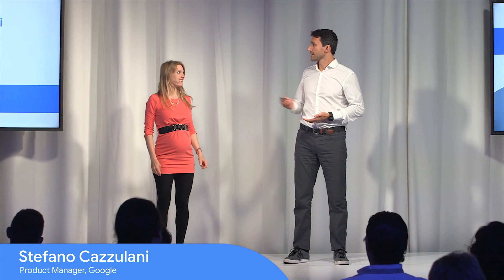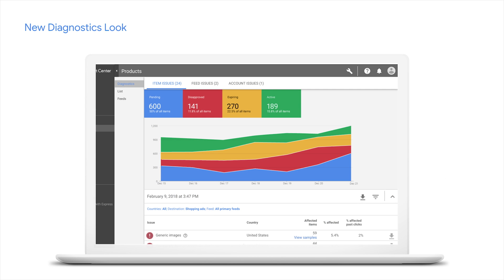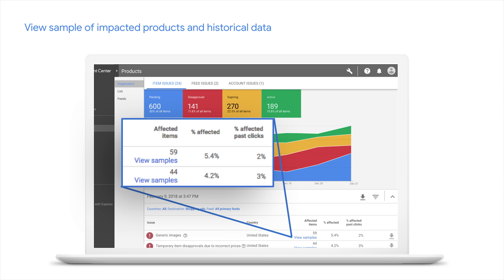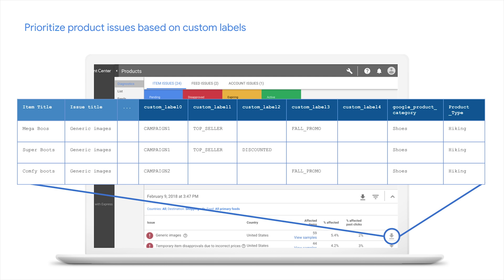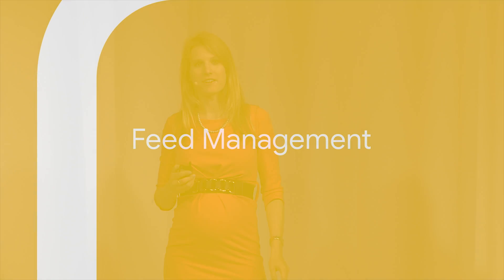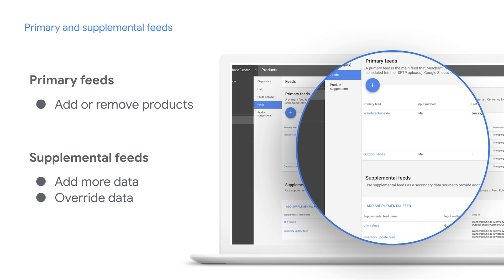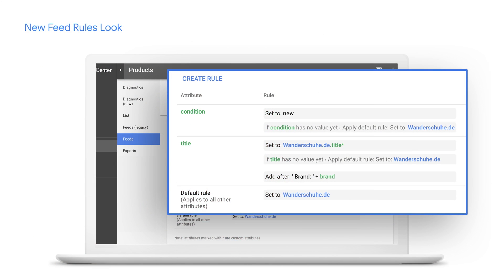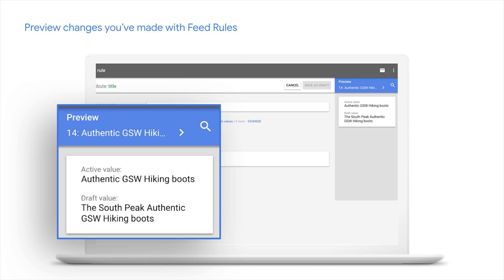Mastering Merchant Center from Google Marketing Live 2018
Learn more about tools and tips for mastering the new Merchant Center.